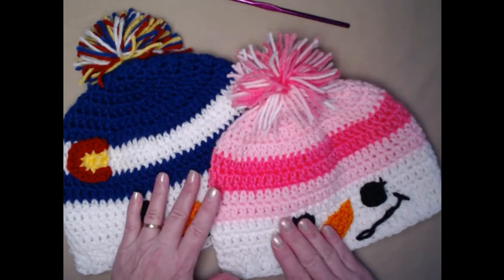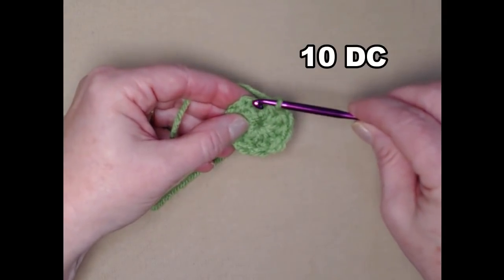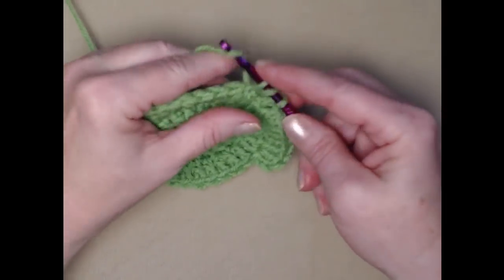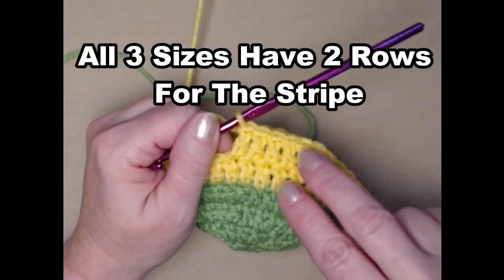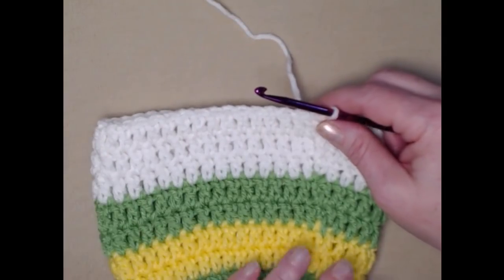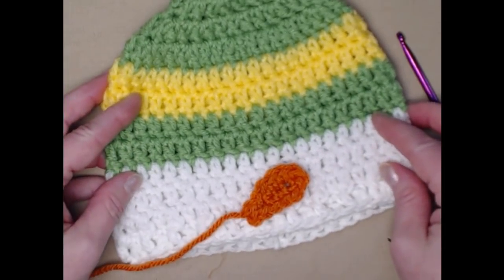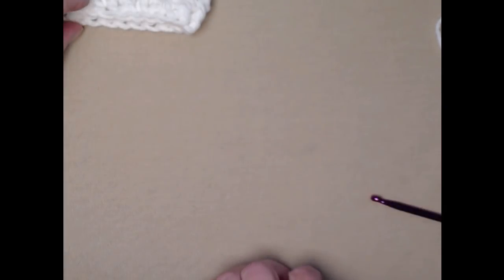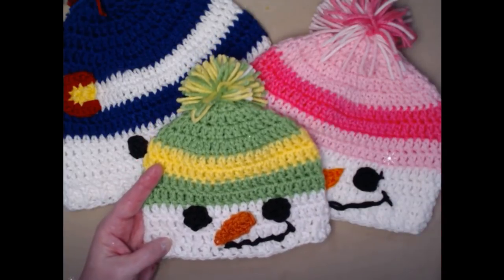Snowman Hat Crochet Pattern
Learn To Crochet A Snowman Hat.
 It has 3 sizes, so it will fit just about anyone.